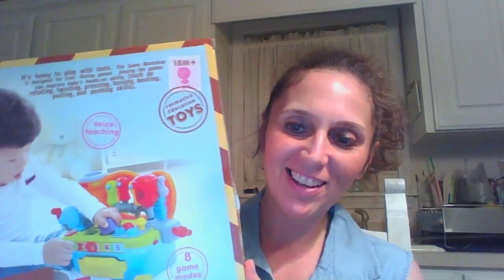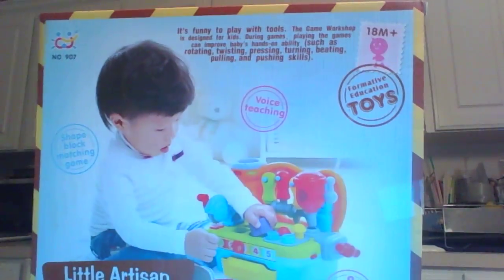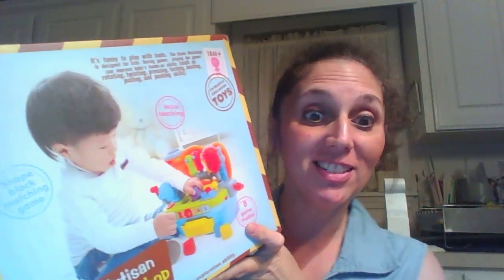Techege's Multi Function Workbench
Techege's Multi Function Workbench. * different functions and activities. Plays music. Teaches numbers and shapes. Has circular saw and drill press sounds. Sold on Amazon. For toddlers.